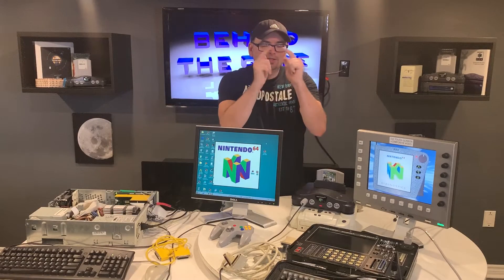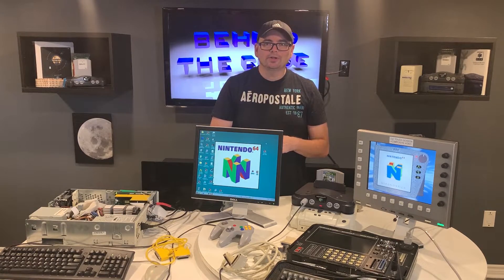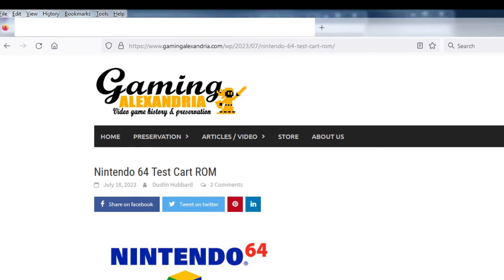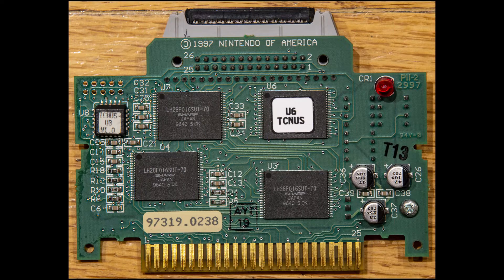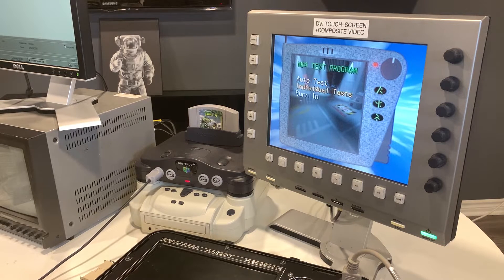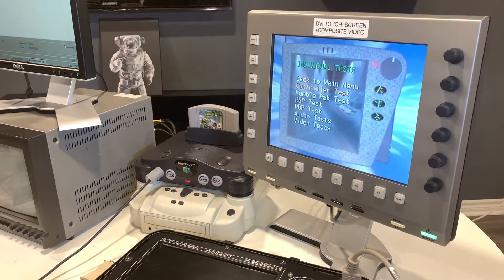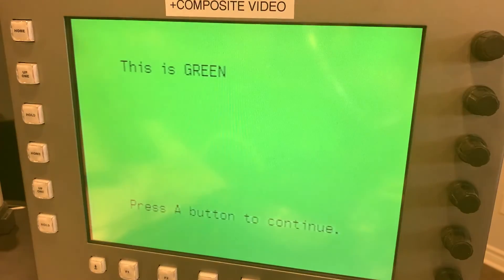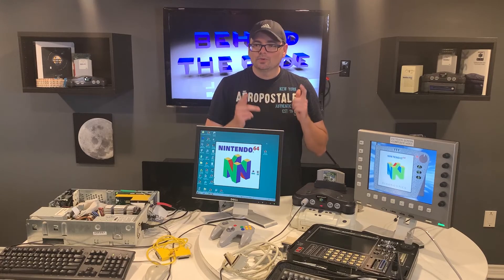ULTRA Rare N64 Test Cartridge has FINALLY been DUMPED!! [#42]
NOTE:  (Originally posted August of 2023)

In this video I talk about the very Rare N64 test Cartridge, which near the time of posting this video, the ROM for this cartridge has finally been Dumped by an Anonymous user. It is now available for download.

The ROM was released on the Website GmingAlexandria.com with a very in-depth write up by N64/64DD coding Guru "Zoinkity". He has included all the Nitty-Gritty details for all you N64 Die-Hards out there.  :P

I've also included a padded copy of the N64 Test ROM (8MBytes in size)
This is for use with the RTOOL software on the DrV64:

or
Become one of my dedicated "SUPPORTERS"

Thanks for visiting Behind The Code with Gerry!